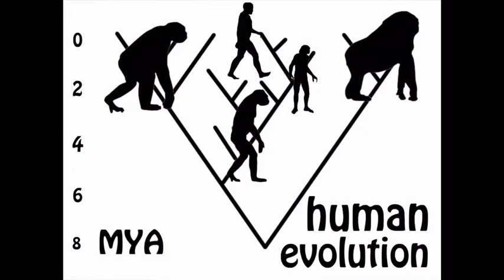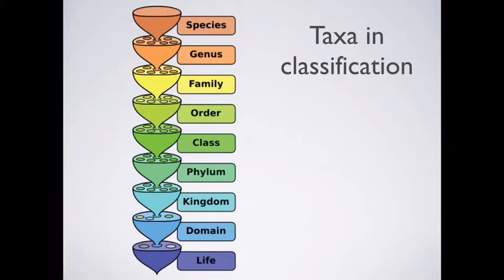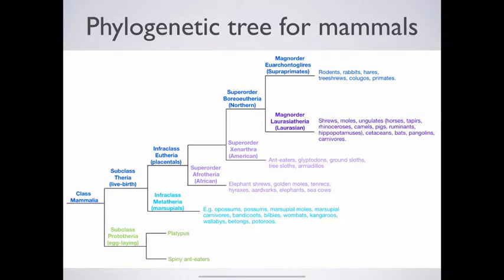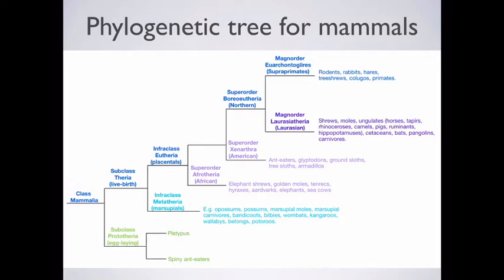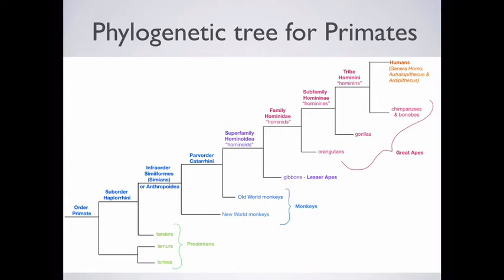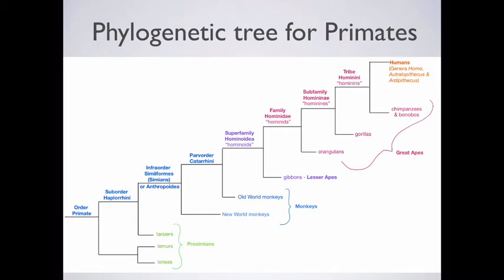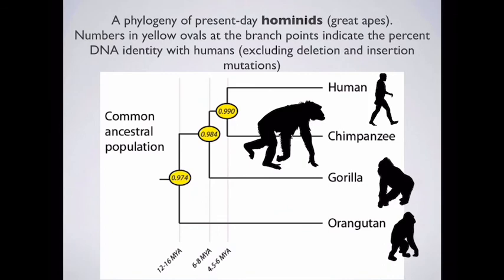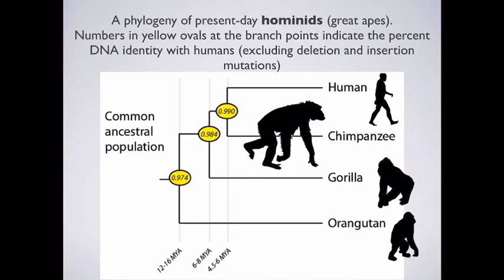Gr 12 LS: Human Evolution part 1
Do humans come from chimps or gorillas?
Where do humans come from?
What are humans related to?